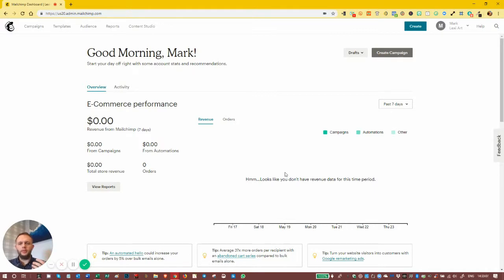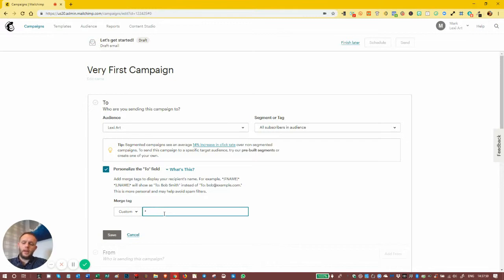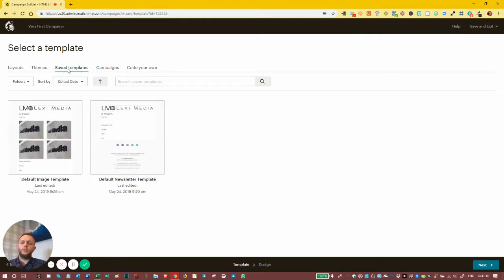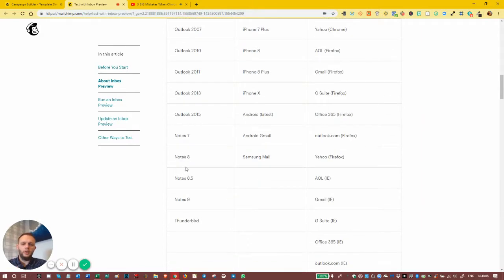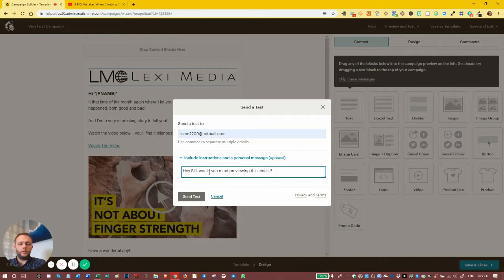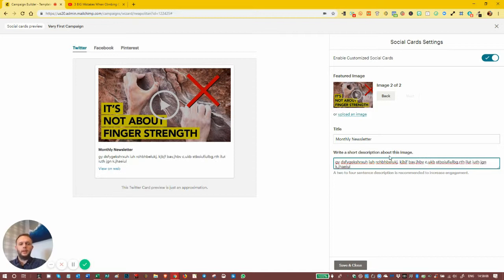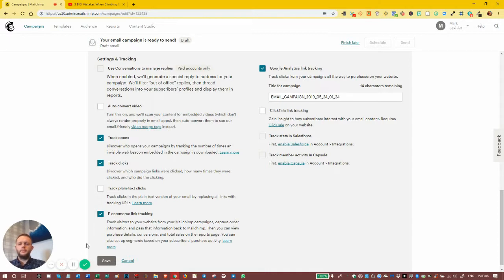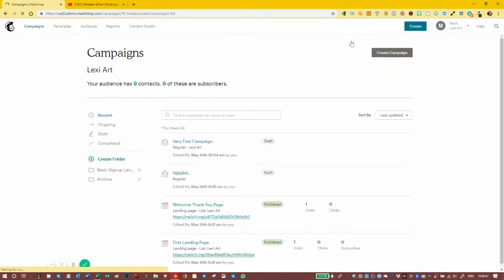Mailchimp 31 send regular email to list